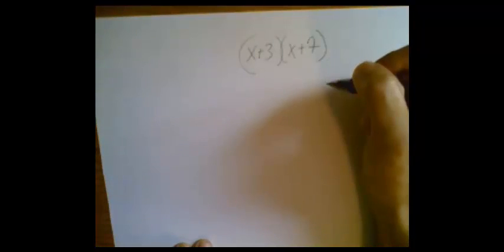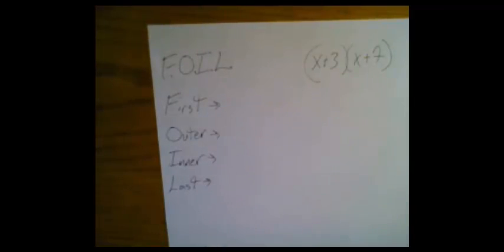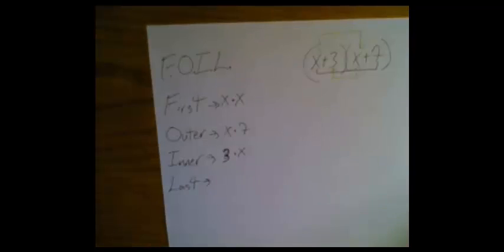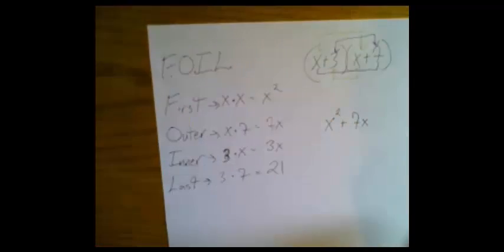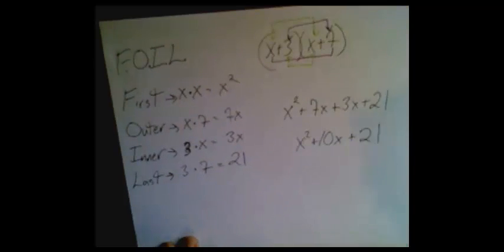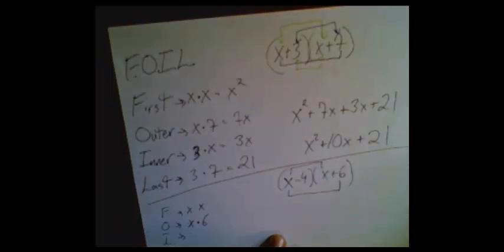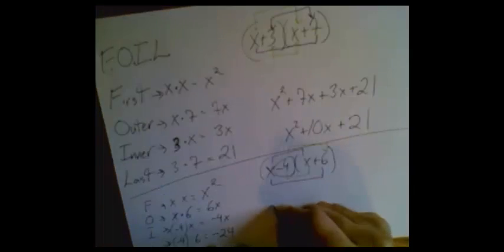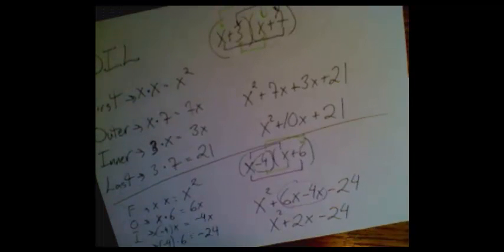Multiplying Polynomials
Intro to multiplying polynomials, F.O.I.L.